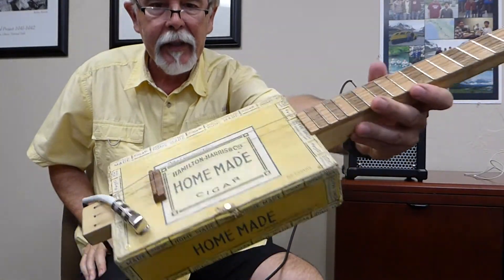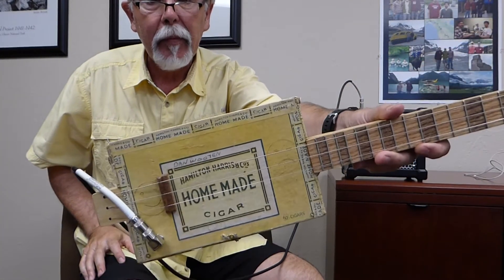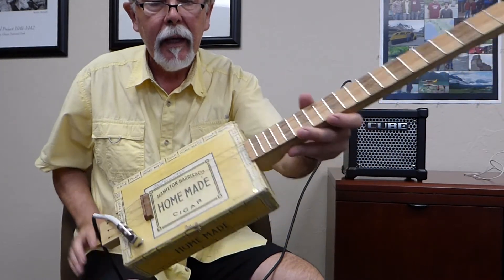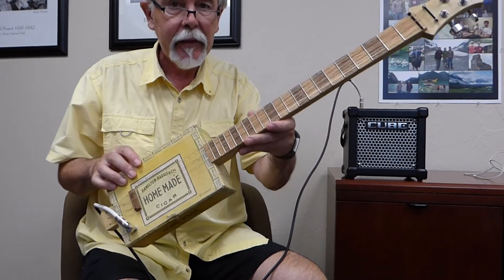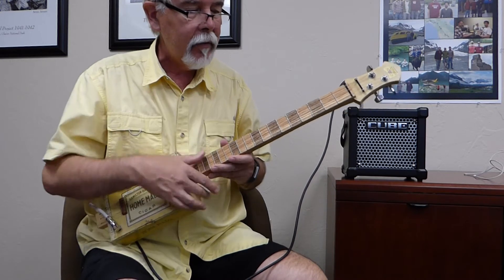CBG No. 41 "HOME MADE" 3-string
An attempt at 'House of the Rising Sun'.  Ending shows that there's still room for improvement!   Still the little gitty sounds pretty nice thru a clean setting on the Roland Cube.